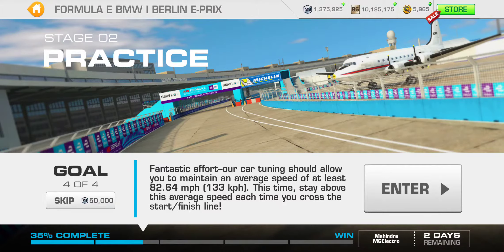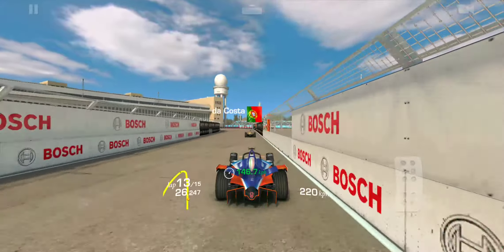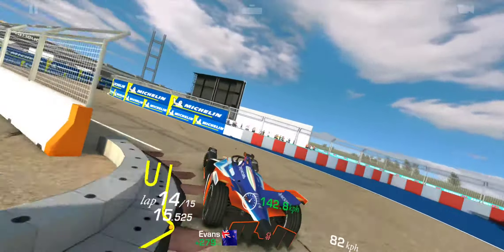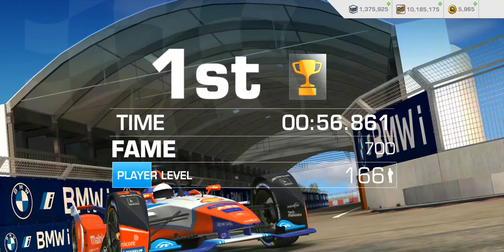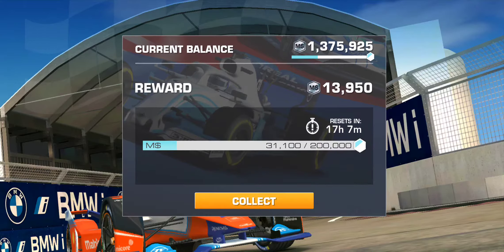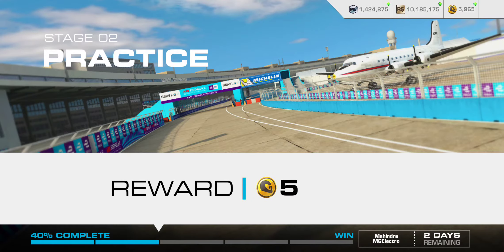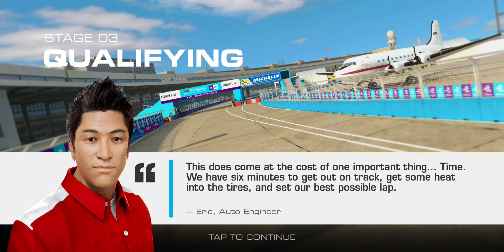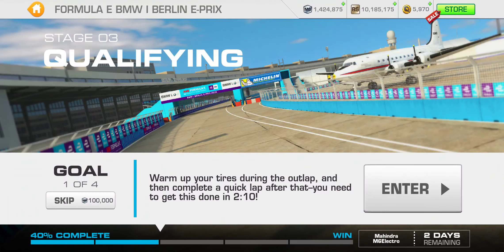Real Racing 3 ABB Formula E Berlin E-Prix Stage 2 Goal 4 (PR 56.0)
[Event]
ABB Formula E Berlin E-Prix 2020
Kick off an all-new Season of Formula E! Select your team and lead them to victory at the ABB Formula E Berlin E-Prix!
First chance to start: Sunday, 21 June 2020
Last chance to start: Wednesday, 8 July 2020
Rewards: M$ 28,8888 (30k/35k/50k/60k/88,888+25k), 60 gold (5/5/10/15/25) and a 2019-20 Season Formula E Team Car of the Player’s Choice
Maximum Required PR: 62.0 (6/5/6/5: M$1,893,900)
Number of Stages: 5
Number of Goals: 20 (3/4/4/4/5)
Skipping Cost: M$2,260,000 (25k/50k/100k/150k/200k+350k)

[Cars]
Envision Virgin Racing Audi e-tron FE06
Performance Rating: 54.6 → 56.7
Max PR With Tuning: 67.5
Service Wait Time: 3 hours
Cost: M$2,150,000
Strength: Top Speed, Braking Distance
Weakness: Acceleration, Grip

NIO FE-006
Cost: M$2,150,000
Strength: Acceleration, Grip
Weakness: Top Speed, Braking Distance

Mercedes-Benz EQ Silver Arrow 01
Cost: M$2,150,000
Strength: Balance, Braking Distance
Weakness: Lacking Clear Strength

PENSKE EV-4
Cost: M$2,150,000
Strength: Acceleration, Grip

Audi e-tron FE06
Cost: M$2,150,000
Weakness: Acceleration, Grip

DS E-Tense FE20
Cost: M$2,150,000
Weakness: Acceleration, Grip

ROKiT Venturi Racing Mercedes-Benz EQ Silver Arrow 01

Jaguar I-Type 4
Cost: M$2,150,000
Weakness: Acceleration, Grip

NISSAN IM02
Cost: M$2,150,000
Strength: Acceleration, Grip

Mahindra M6Electro
Cost: M$2,150,000
Strength: Acceleration, Grip

[Tuning]
Gearbox Mapping (Top Speed):
Step 01 M$73,100 (50m / PR +0.3)
Step 02 M$78,500 (55m / PR +0.3)
Step 03 M$81,300 (55m / PR +0.3)
Step 04 M$82,300 (55m / PR +0.3)
Step 05 M$82,900 (55m / PR +0.3)
Step 06 M$83,400 (55m / PR +0.3)
Step 07 M$84,000 (60m / PR +0.3)
Step 08 M$84,500 (60m / PR +0.4)

Power Unit Optimization (Acceleration):
Step 01 M$97,500 (65m / PR +0.4)
Step 02 M$104,700 (75m / PR +0.4)
Step 03 M$108,300 (75m / PR +0.4)
Step 04 M$109,800 (75m / PR +0.4)
Step 05 M$110,500 (75m / PR +0.4)
Step 06 M$111,200 (75m / PR +0.4)
Step 07 M$112,000 (80m / PR +0.4)
Step 08 M$112,700 (80m / PR +0.5)

Brakes Calibration (Braking Distance):
Step 01 M$65,000 (45m / PR +0.2)
Step 02 M$69,800 (45m / PR +0.3)
Step 03 M$72,200 (50m / PR +0.2)
Step 04 M$73,200 (50m / PR +0.3)
Step 05 M$73,700 (50m / PR +0.2)
Step 06 M$74,200 (50m / PR +0.3)
Step 07 M$74,600 (50m / PR +0.3)
Step 08 M$75,100 (50m / PR +0.3)

Suspension Adjustments (Grip):
Step 01 M$83,300 (55m / PR +0.3)
Step 02 M$89,500 (60m / PR +0.4)
Step 03 M$92,500 (65m / PR +0.3)
Step 04 M$93,800 (65m / PR +0.4)
Step 05 M$94,400 (65m / PR +0.3)
Step 06 M$95,000 (65m / PR +0.4)
Step 07 M$95,600 (65m / PR +0.3)
Step 08 M$96,200 (65m / PR +0.4)

[Features Series]
Motorsports: Formula E Season 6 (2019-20)
Cars: All 2019-20 Season Formula E Team Cars
Rewards: M$67,000
Location: FORMULA E
Unlocks from: Player Level 20
Maximum Required PR: 56.4